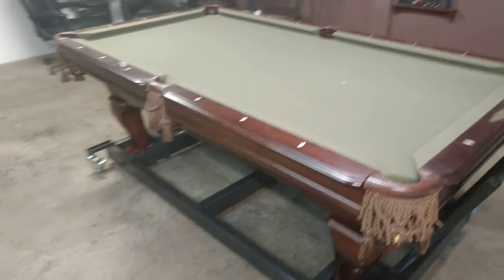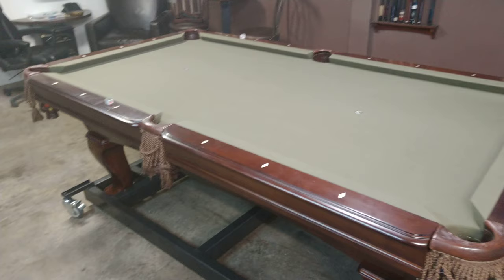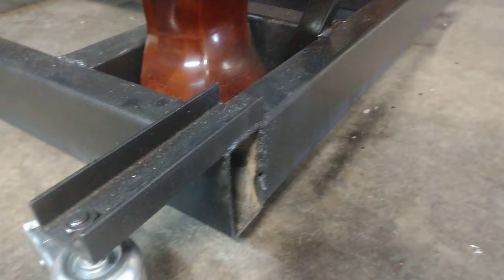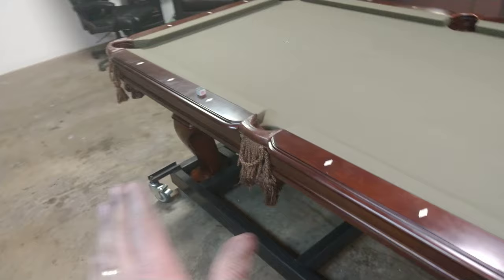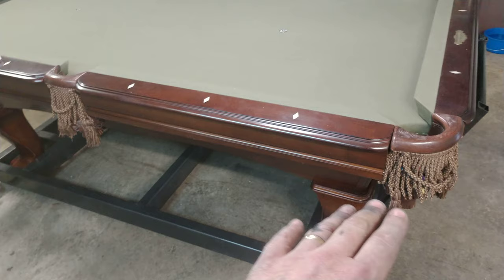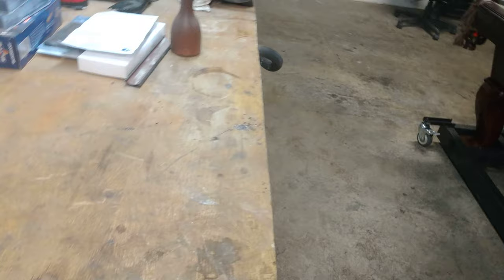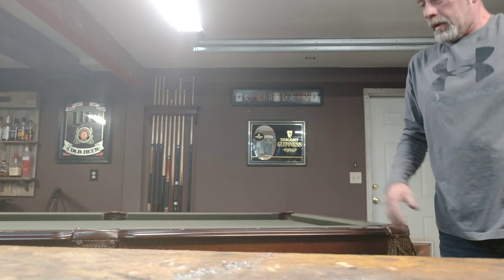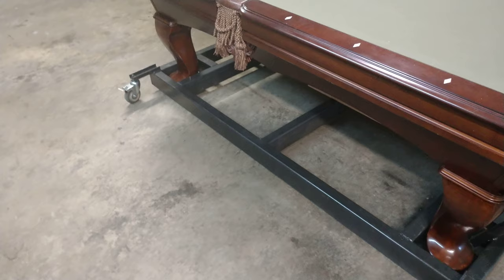Portable garage pool table storage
Roll away portable pool table rack